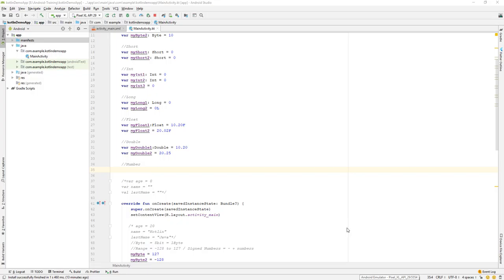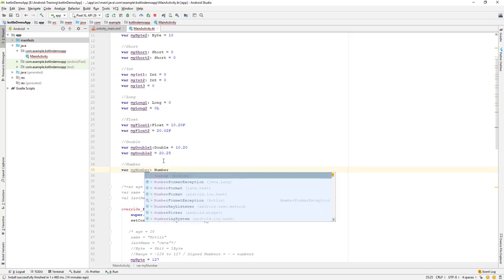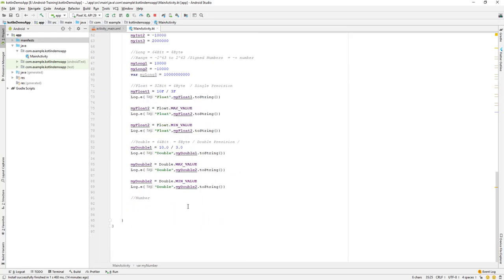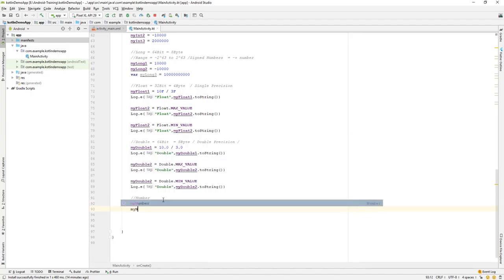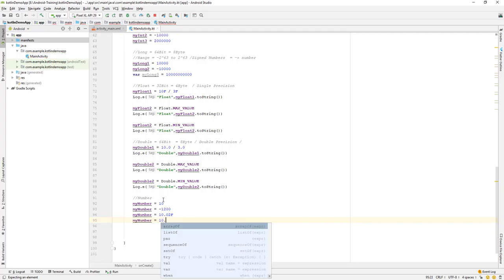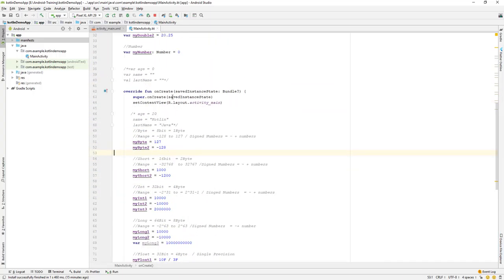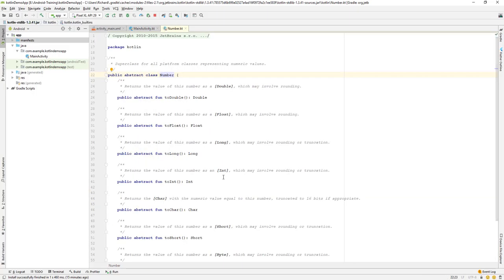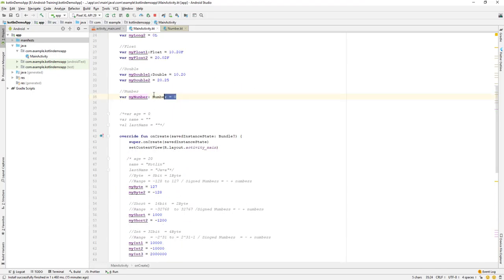Android | Kotlin | Training : Number DataType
Kotlin Beginner | Kotlin | Training | Learn Kotlin By Making App